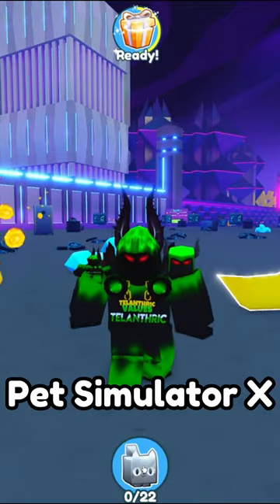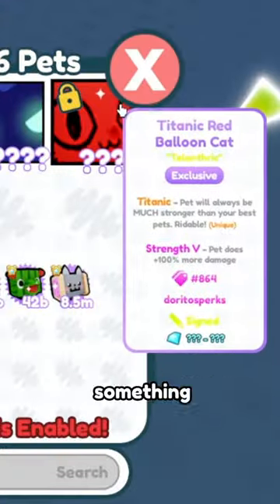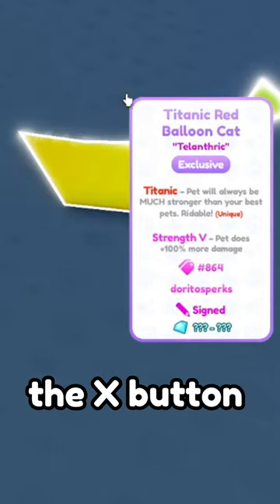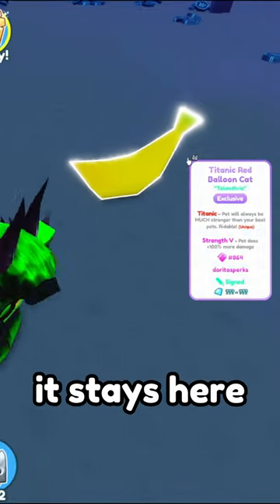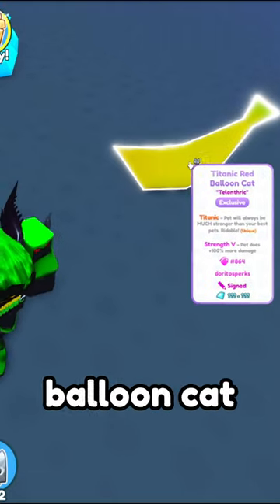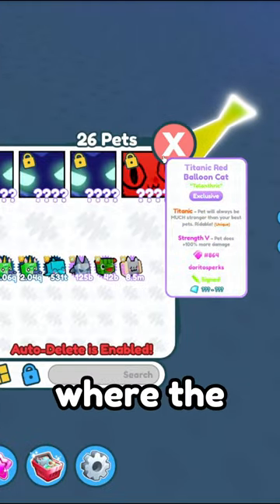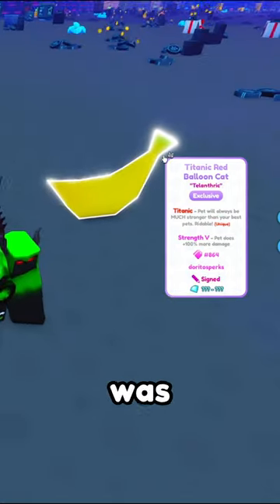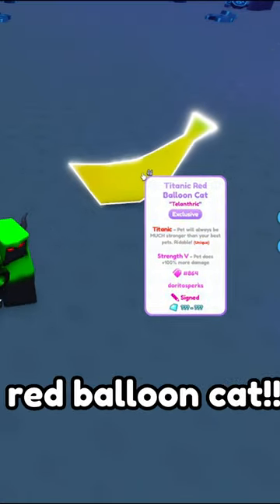NAME GLITCH?? (Pet Simulator X)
Pet Simulator X is a Roblox game where you can collect pets, grind for currency, such as coins, gems, fantasy coins, and the new valentines event coins, to hatch and collect even more pets! There are even hard-to-get exclusive pets, huge pets, titanic pets, and even glitched pets. It is abbreviated as psx, but there is something called psz, which is a fake copy: Pet Simulator Z. There are some pet simulator x codes, which are either toy codes, plushies, or other kinds of promotional items. The game can also be abbreviated as pet sim x, and the fake one is pet sim z. Preston from Big Games made this game. Hackers use a pastebin script to try ruining the game, and scammers scam items from players. I have been scammed a couple times. I will add everything in this update worth anything to my value list, which I own. It is called Telanthric Values and has the most accurate pet simulator x values, with shiny pets, titanic pets, huge pets, enchantments, and much more! Partners may do signing pets sometimes. Some of my favorite Pet Simulator X YouTubers are RazorFishGaming, Digito / DigitoSim, Numerous, Gravycatman, AlphaGG, and NightFoxx! There are also pet simulator x leaks before most updates. They release new plushies and merch / merch codes frequently! There was a titanic banana as a limited ugc, titanic lucki, and titanic capybara as plushies. There is a new scavenger hunt with new secret egg locations every update, where you can get a huge safari dog! They added a new summer event world, sandcastle chests, summer quests, summer surfboard hoverboard, summer currency, huge pineapple cat, huge gamer shiba, huge sailor shark, huge pirate parrot, sailor egg / pirate egg, and much more!